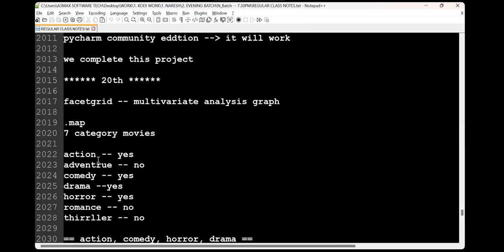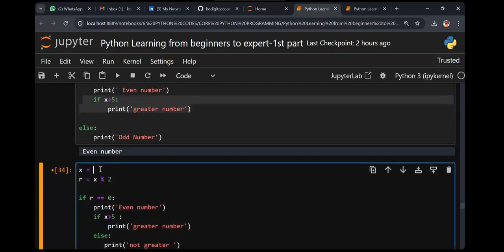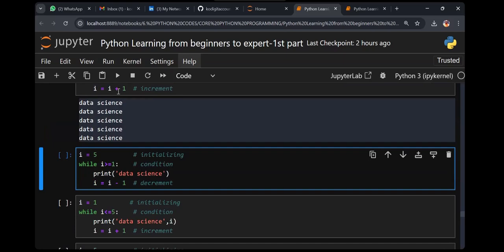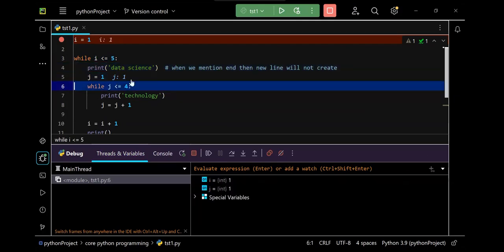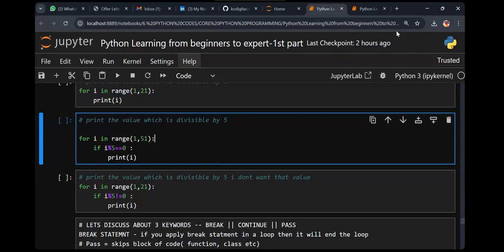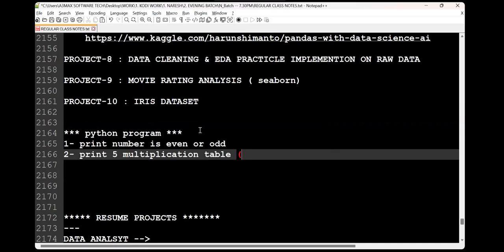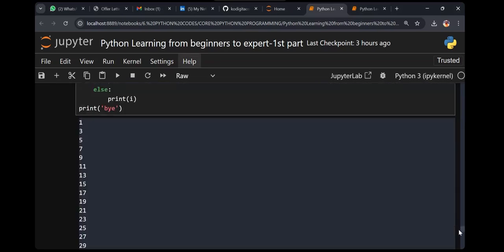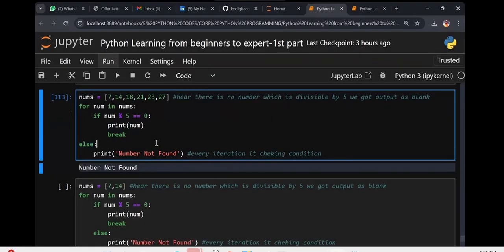28 Full Stack Data Science & AI Python coding